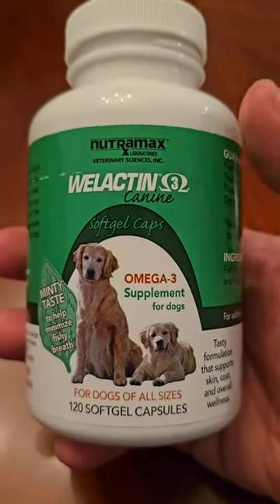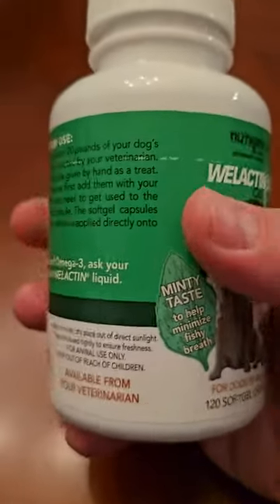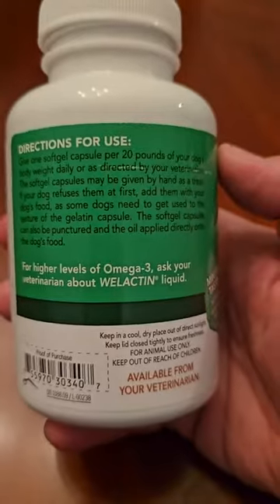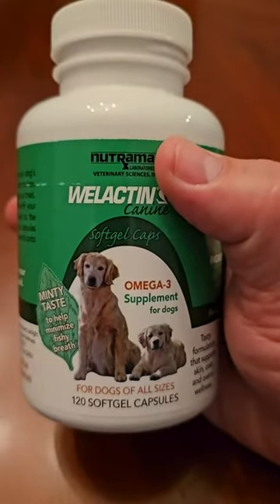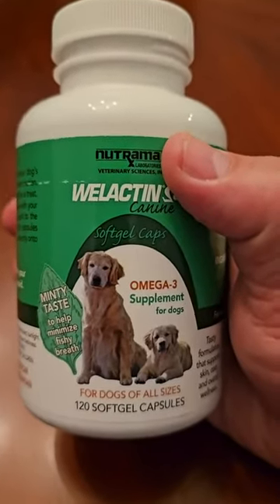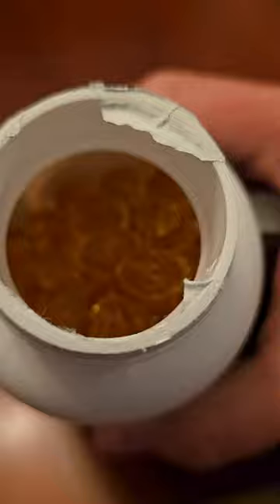Nutramax Welactin Omega 3 Fish Oil Supplement Review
👉 Amazon USA